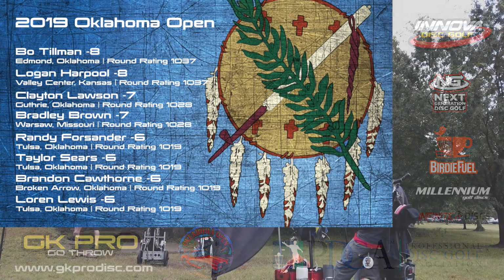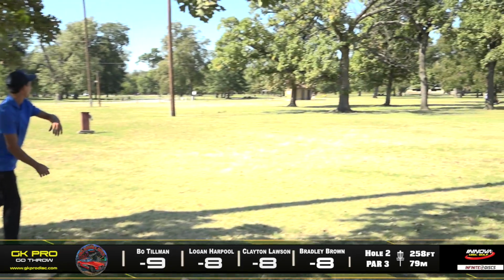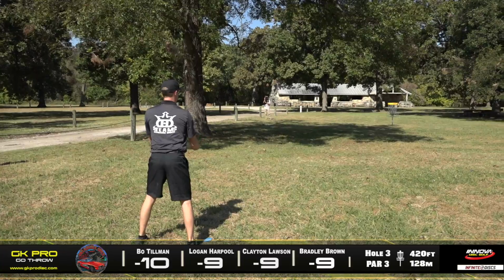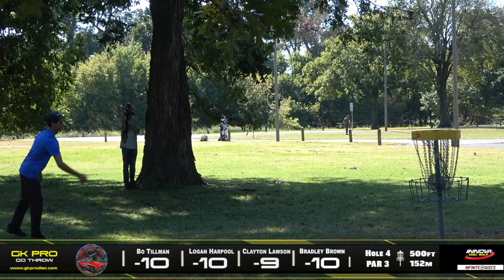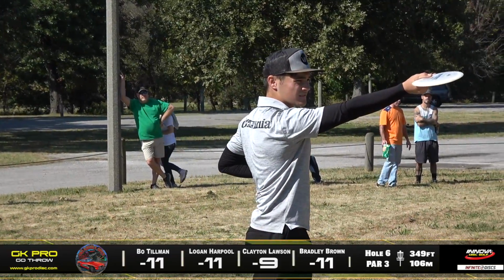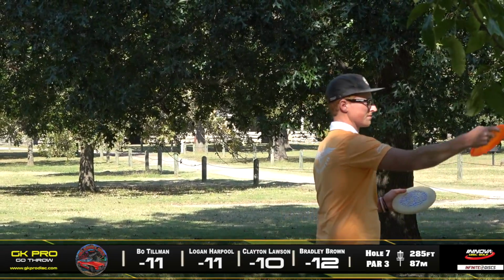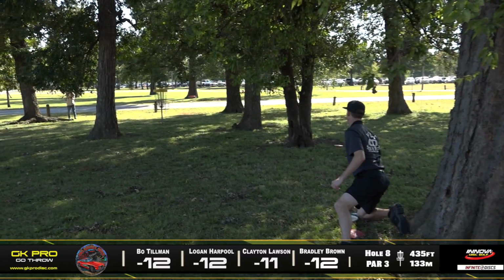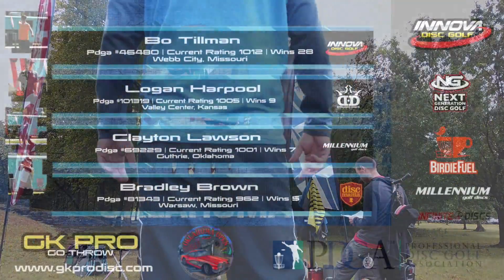2019 Oklahoma Open | RD2, F9, MPO | Tillman, Harpool, Lawson, Brown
2019 Oklahoma Open
Pdga A Tier
Tulsa, Oklahoma
Mohawk Park

Players
Bo Tillman
Logan Harpool
Clayton Lawson
Bradley Brown